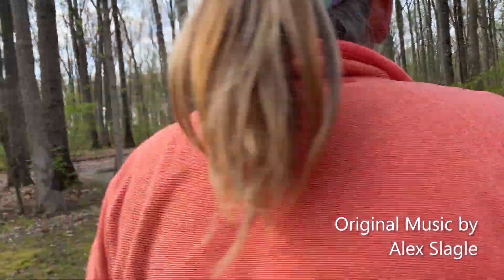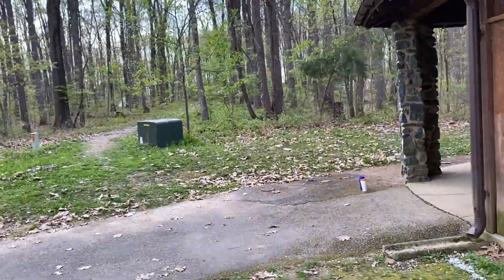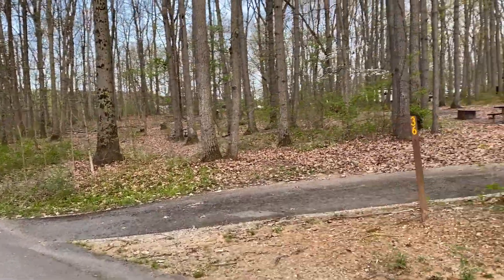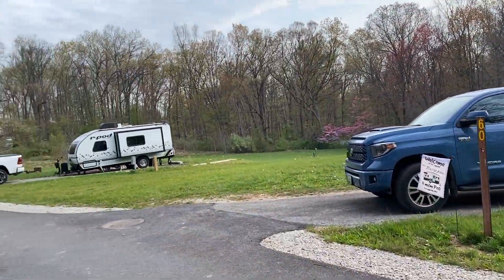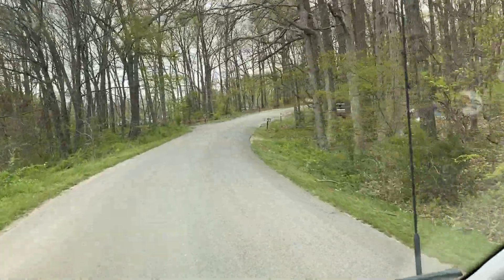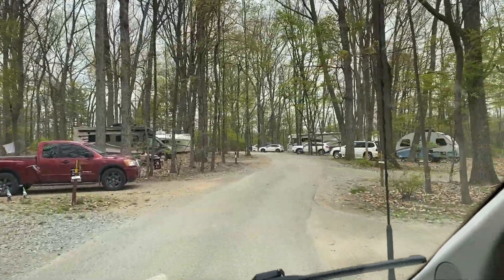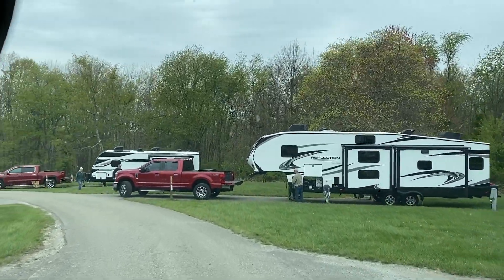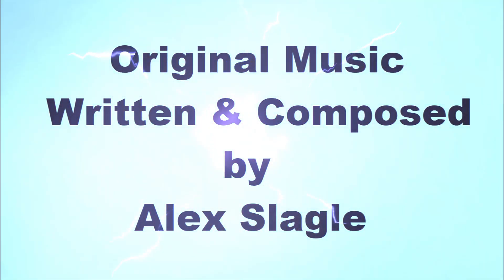Codorus State Park Campground Tour Lake Marburg Hanover PA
Join us as we go Wandering Out Yonder in Codorus State Park which surrounds Lake Marburg in Hanover PA. In this video we share the campground and the amenities for rv, tent, & cabin sites.

Check out our channel for other videos that include: Our GRAND Adventure cross country from PA to Grand Canyon National Park in our Adventure Van, hiking, kayaking, camping, adventure van life, campfire cooking, exploring, Appalachian Trail Section Hikes & Highlights, Campground & Park Amenities Tours & more. We visit State & National Parks, wildlife management areas, state and national forests and nature preserves!

Cross Country Road Trip PA to Grand Canyon National Park: The Trip of a Lifetime: